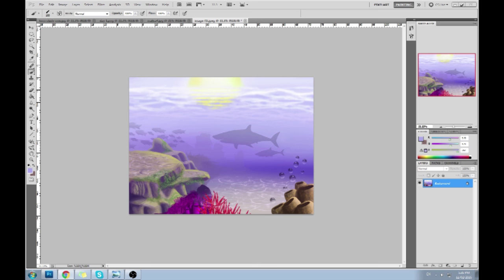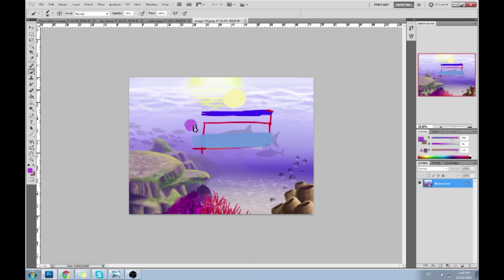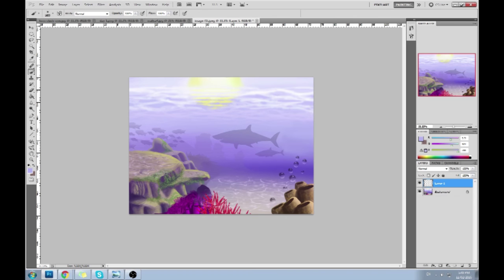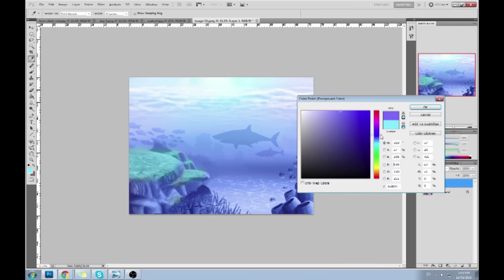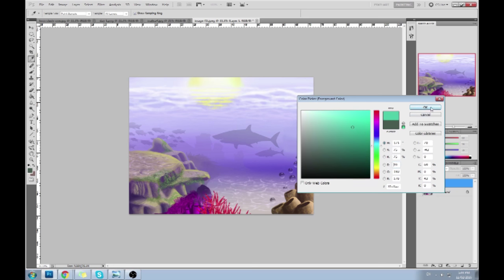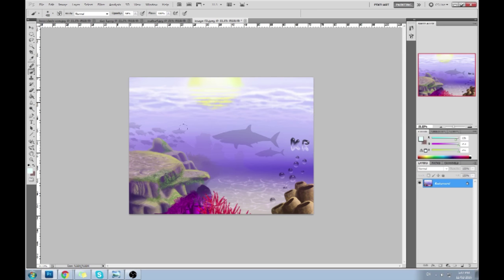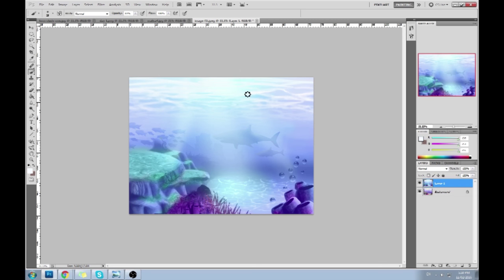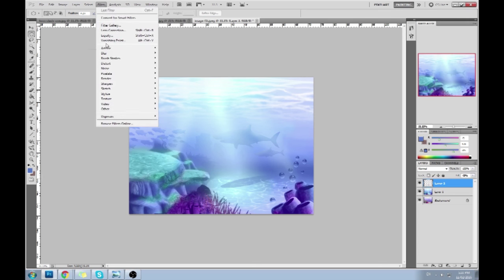Critique Hour - Proper Color Choice for Landscape or Environment Atmospheres